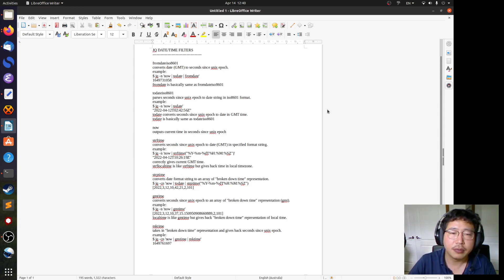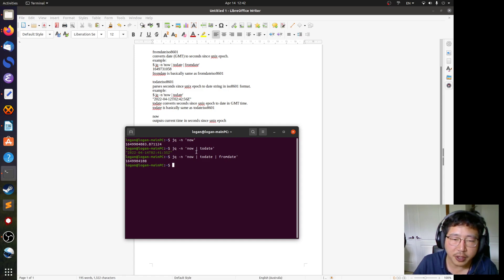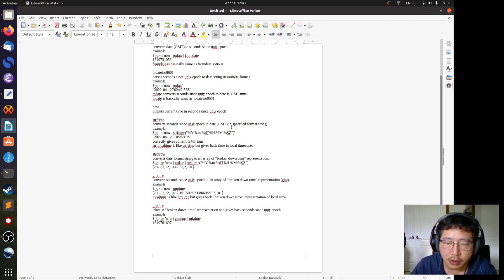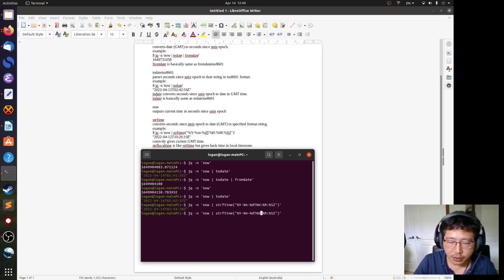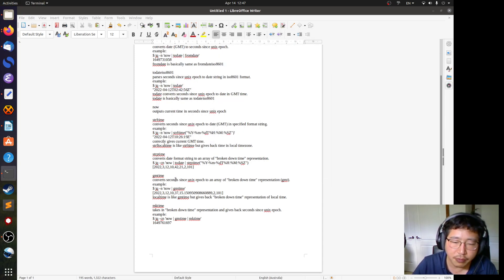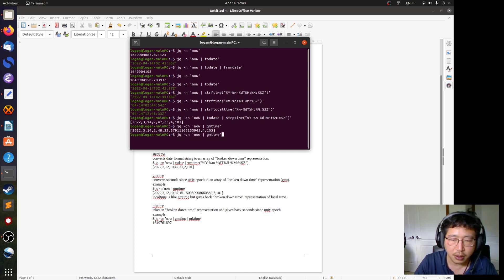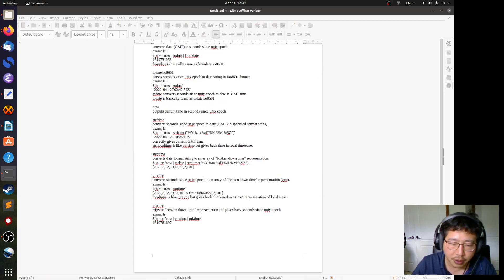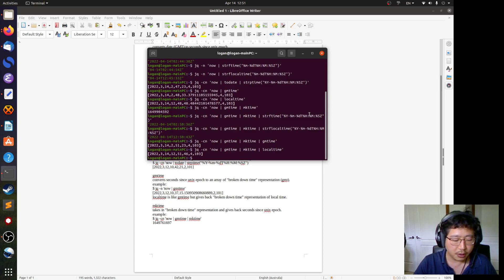jq's date/time filters - strftime, strptime, gmtime, mktime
Hi folks!

In this video we gonna go through jq filters that deal with date/time.

They include strftime, strptime, gmtime and mktime.

Happy hacking!